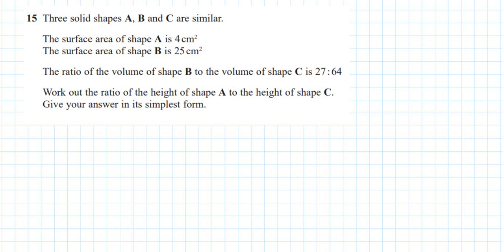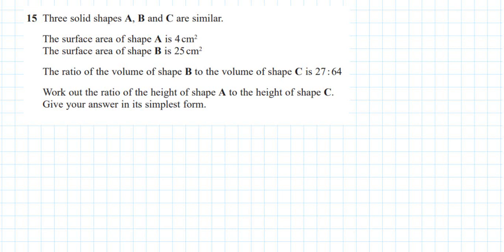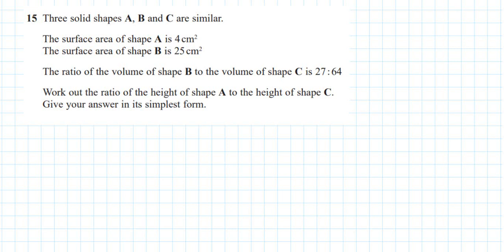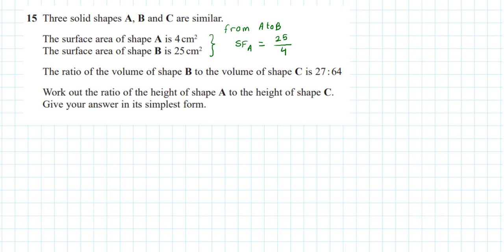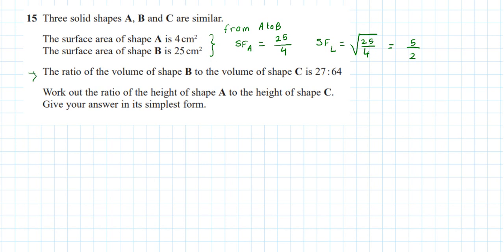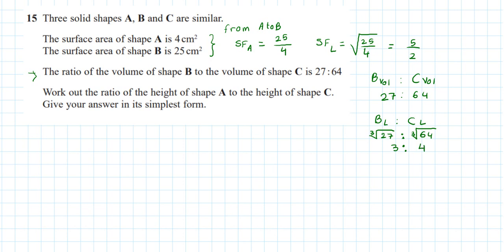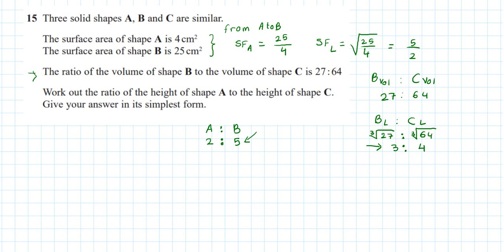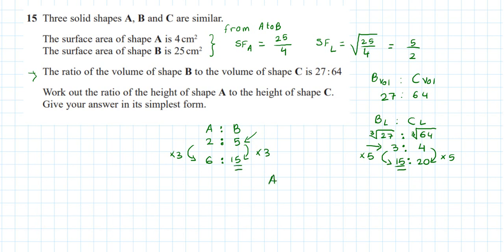Similar shapes question with ratio